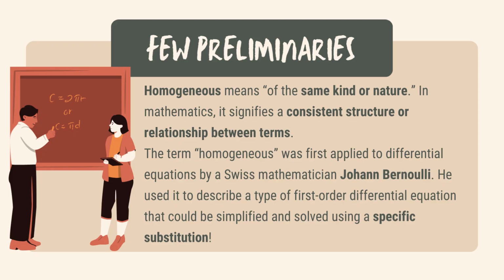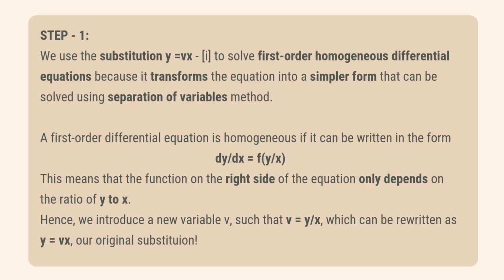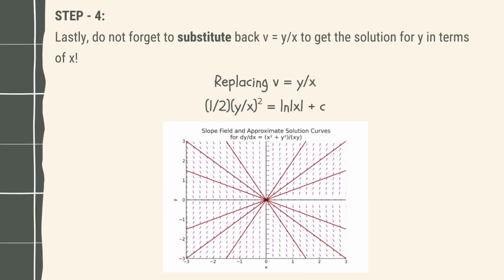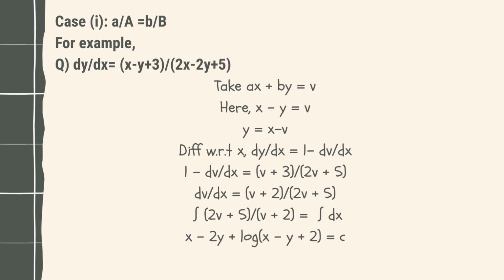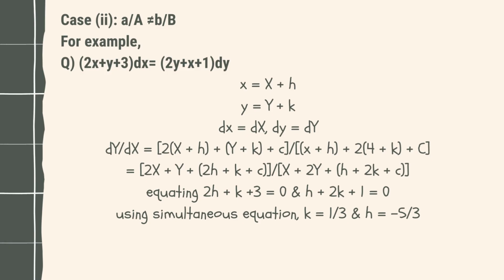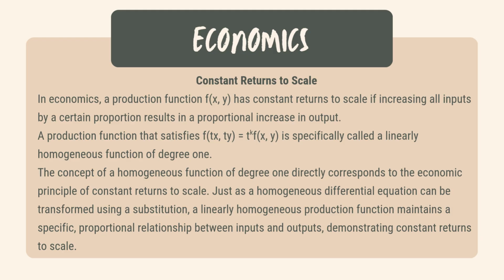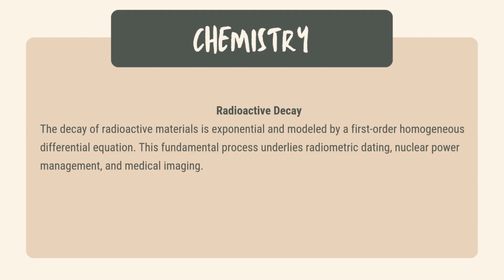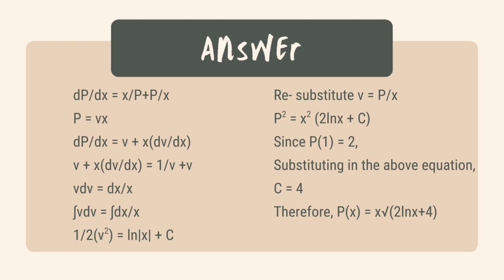Homogeneous Differential Equations: A Step-by-Step Guide for First-Order Equations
This is a comprehensive guide to first-order homogeneous differential equations, created for a CIA (Continuous-Internal Assessment) submission for our "Differential Equations and Its Applications" course.

In this video, we break down a fundamental concept in mathematics. Here’s what we cover:

- Understanding Homogeneity: We start by defining what homogeneous means in mathematics and explain how this applies to functions and, subsequently, to differential equations.
- Step-by-Step Solution: We walk through a detailed example of solving a homogeneous differential equation, making it easy to follow along.
- Equations Reducible to Homogeneous Form: We explore how to identify and solve differential equations that can be transformed into a homogeneous form, including a brief overview of the two main cases.
- Real-World Application: We apply the concepts to a practical scenario involving the discharge of pollutants into a river, demonstrating the real-life relevance of these equations.

This video is perfect for students new to differential equations or anyone looking for a clear, concise explanation of homogeneous equations.

Team Members:
* Arpan Deb
* Theertha Sajith
* Vasu Jain